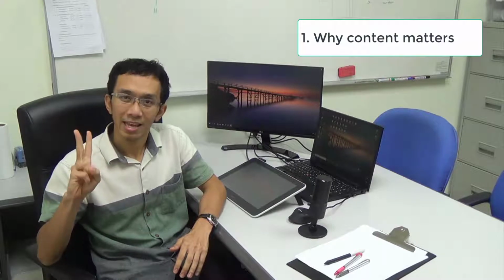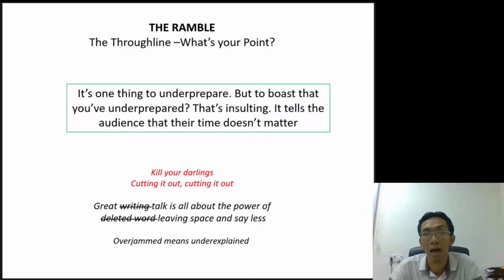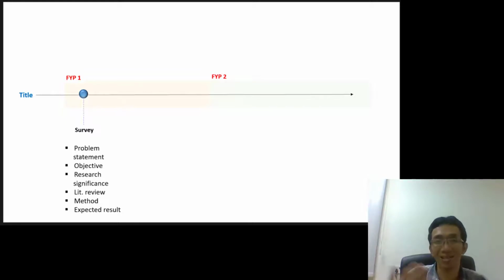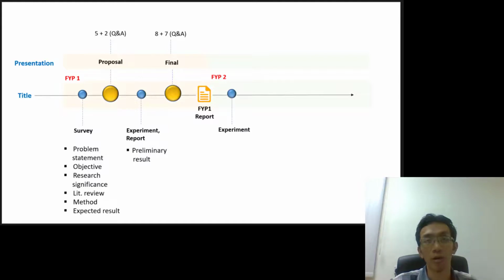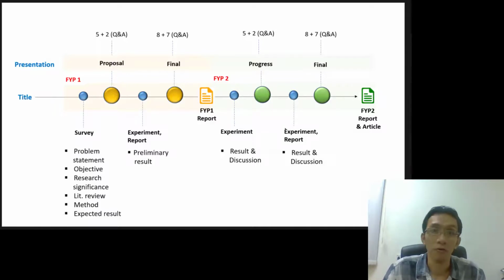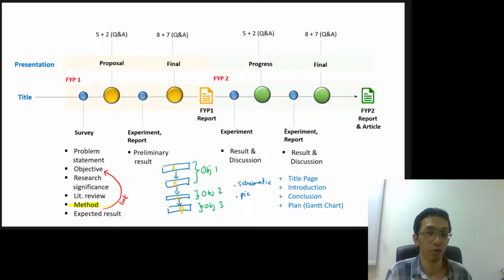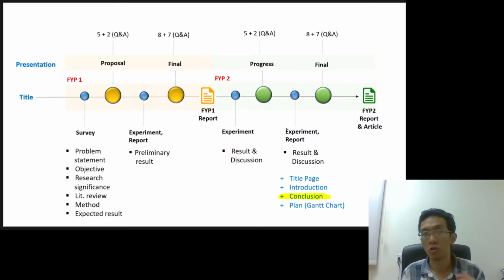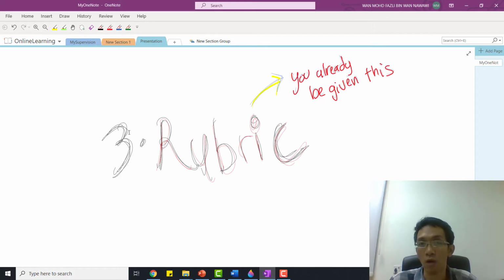What To Include in Your Final Year Project (FYP) Presentation Slides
Most undergraduates will undergo FYP journey at the end of their Uni life.